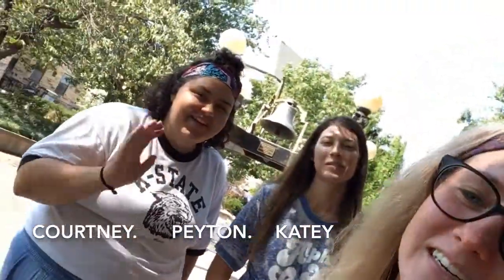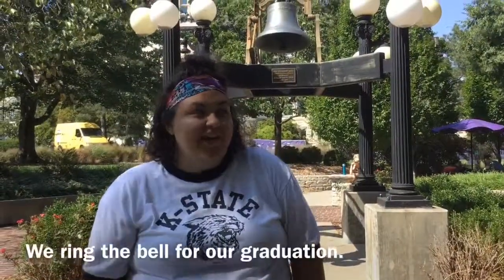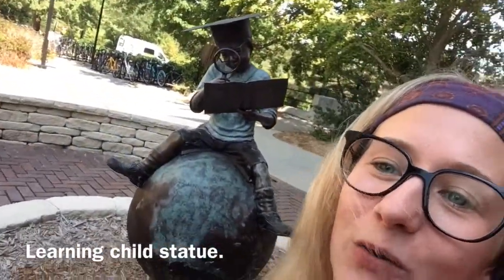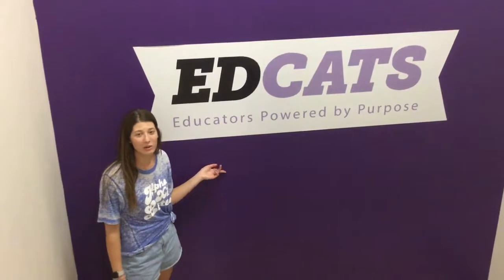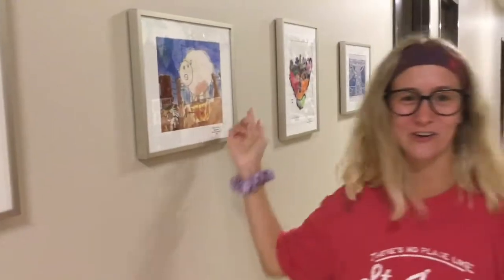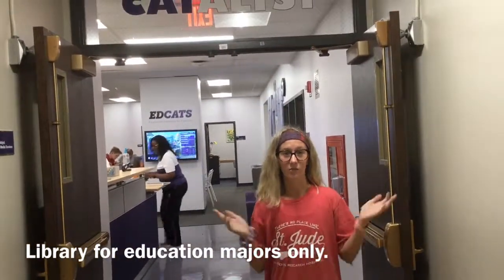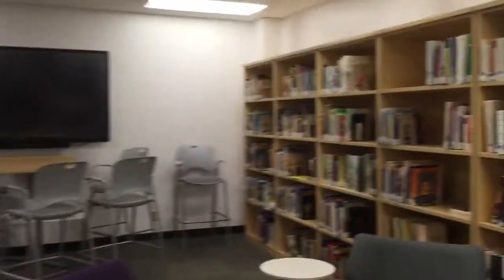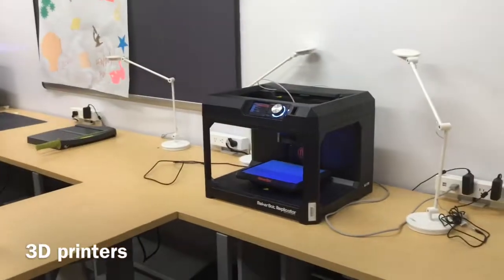K-State College of Ed - FOR OUR STUDENTS IN SWEDEN